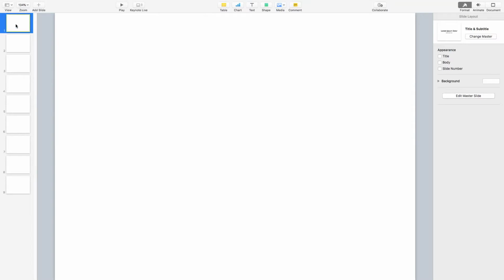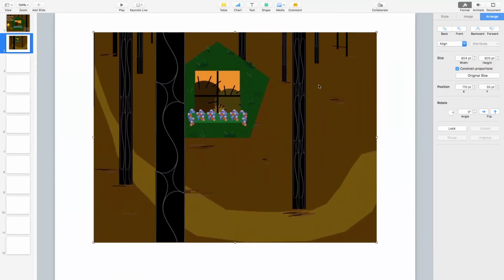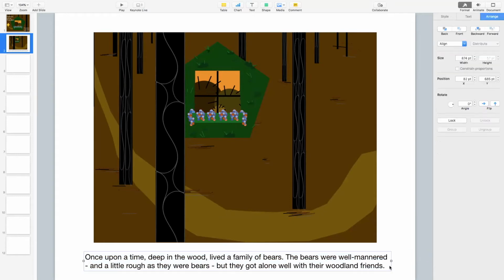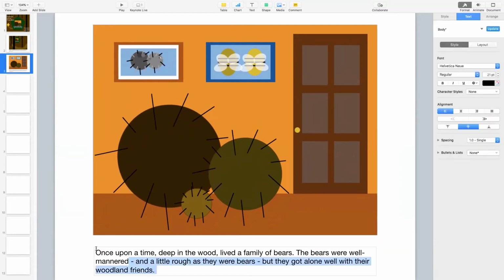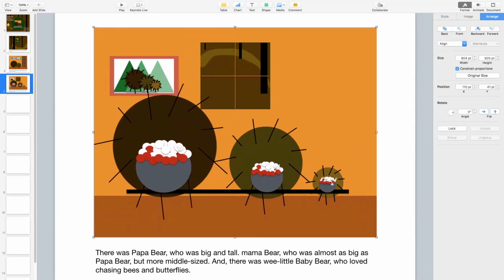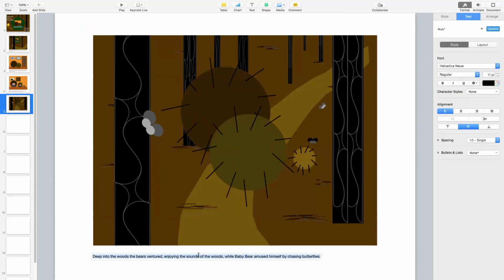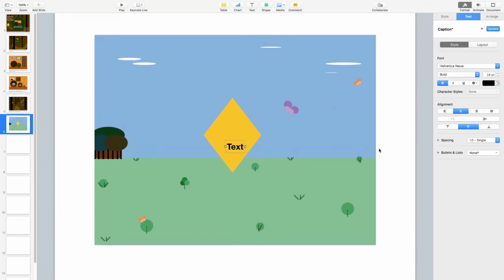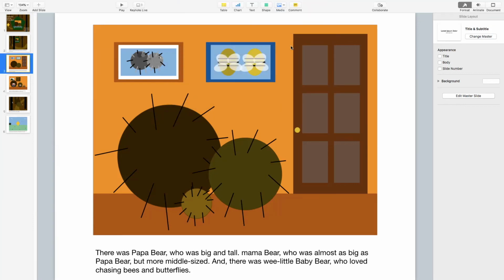How to Add Text to Your Folktale Presentation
This video is a demonstration in how to add text to your final folktale presentation which will be exported as either a PDF or PowerPoint presentation.